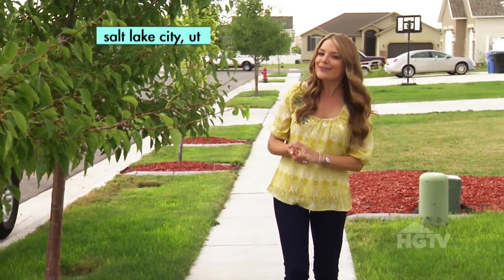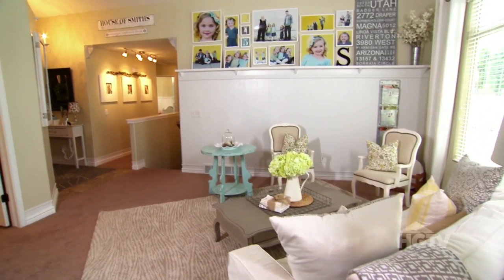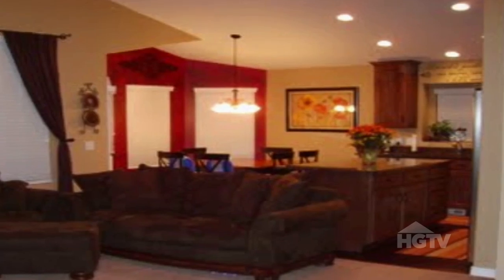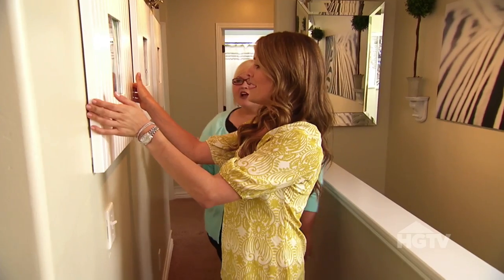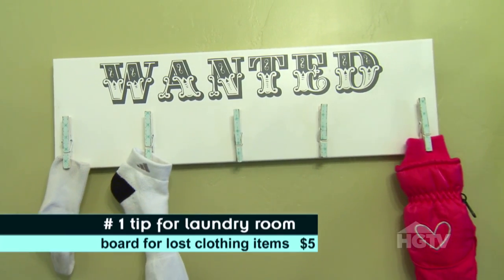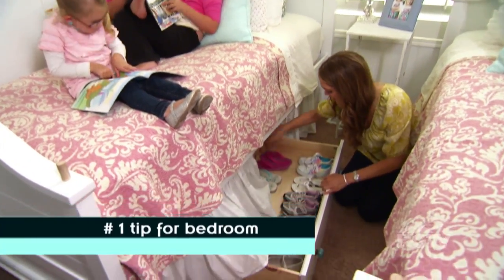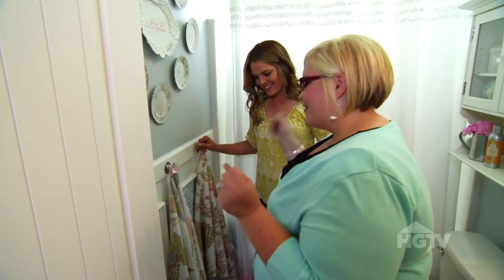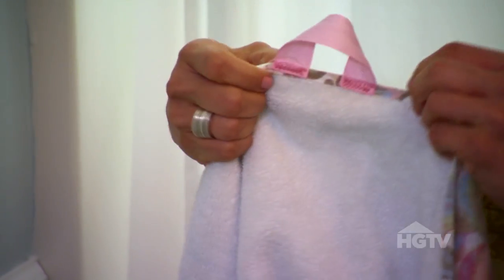Inexpensive Home Organizers | At Home Tips | HGTV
Tidy up your home with these cleaning, organizing, and home maintenance tips.